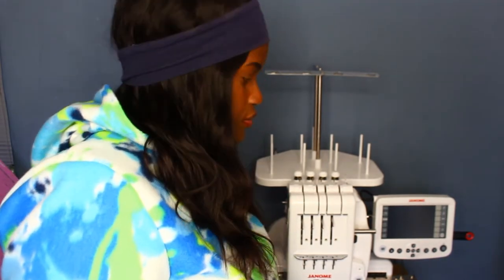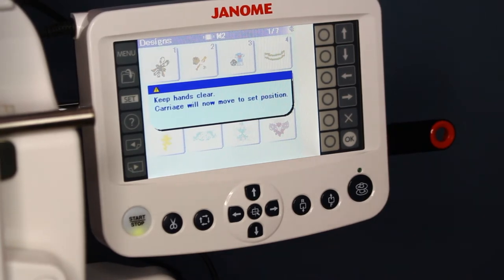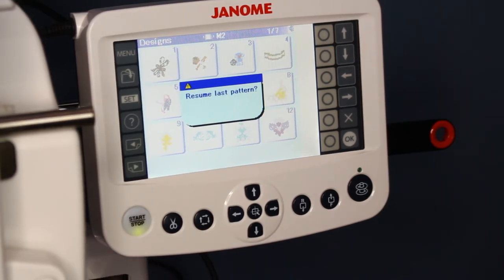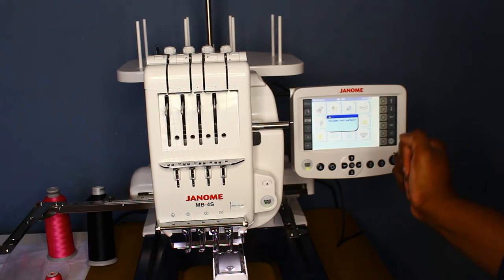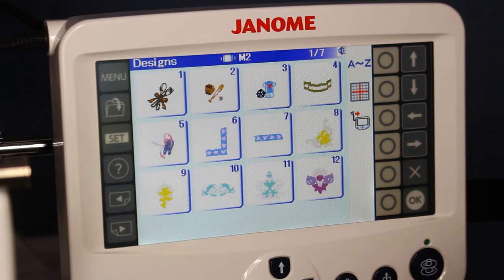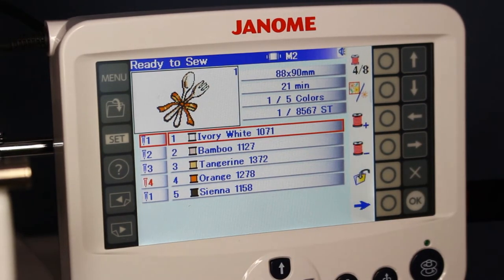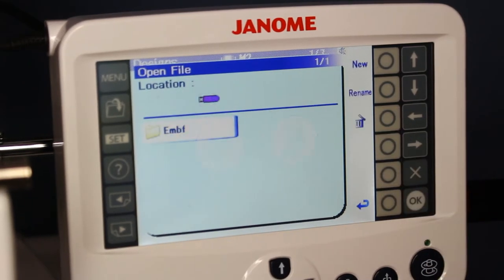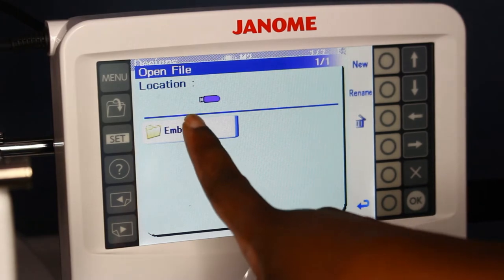Uploading A Design/Threading The Janome MB-4S (Part 1) | Journey to 1k Subscribers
Hello! In this video, I will be demonstrating how to upload an embroidery design and thread the Janome MB-4s which a multi-needle embroidery machine. In my next video, I will show the process on stitching a design and the different hoops used for each project.